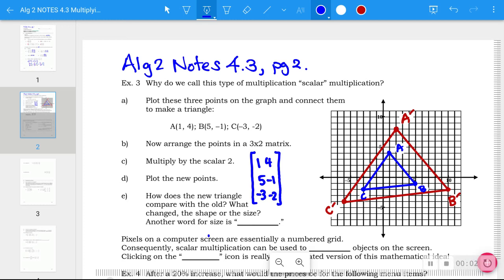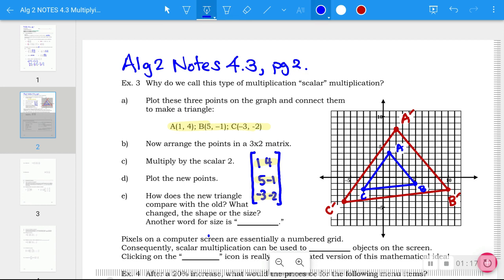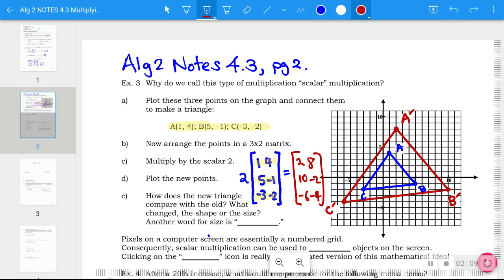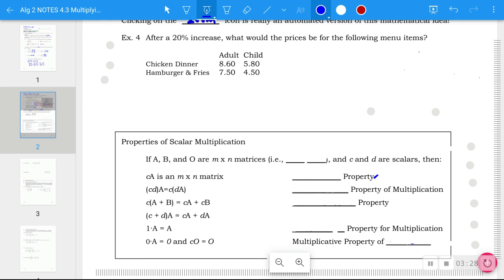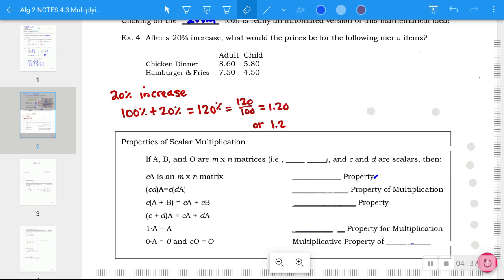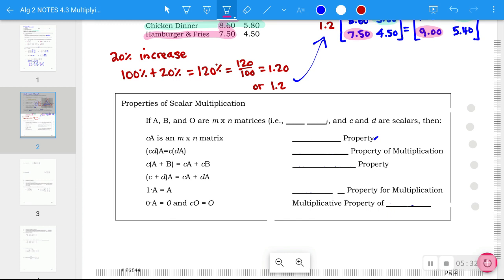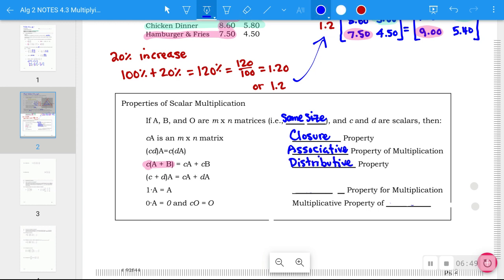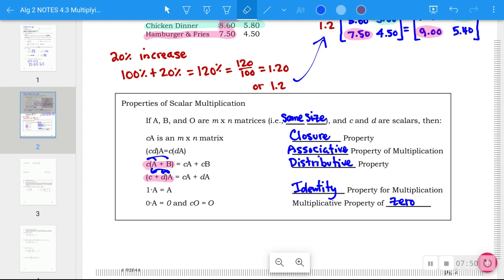Alg 2 Notes 4.3 pg 2